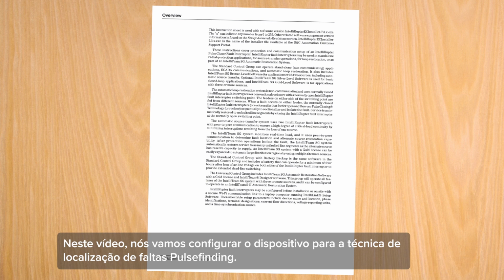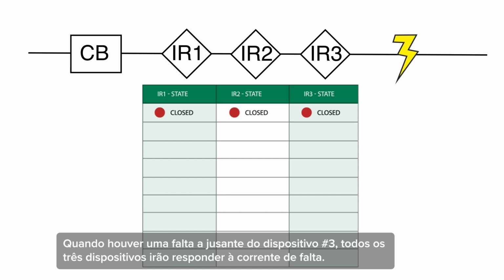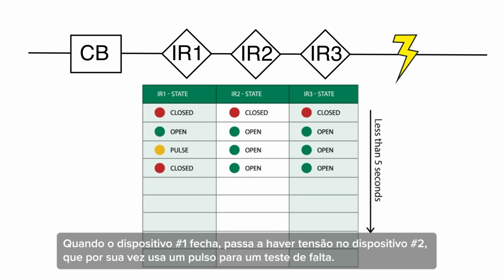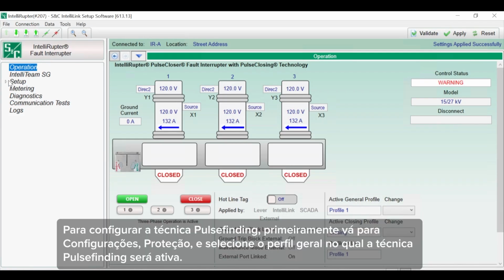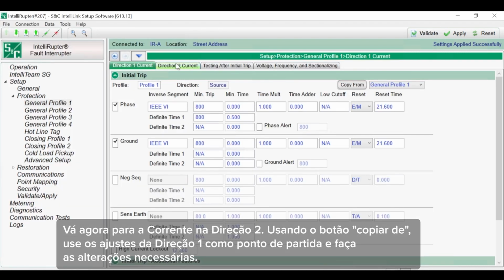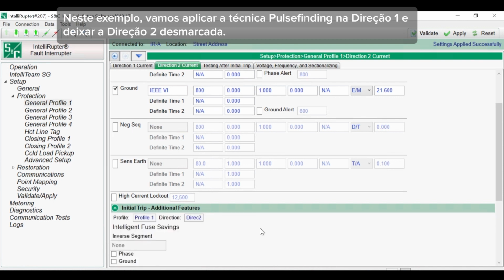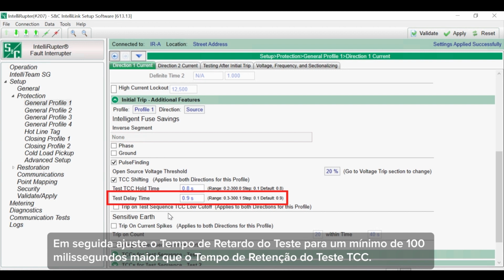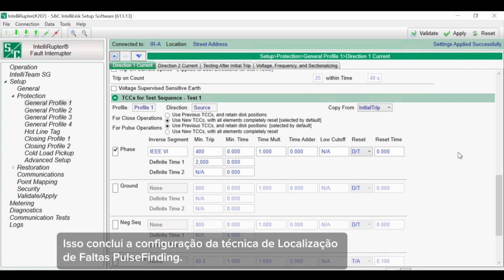Interruptor de Falta IntelliRupter® PulseCloser®Técnica de Localização de Faltas PulseFinding™